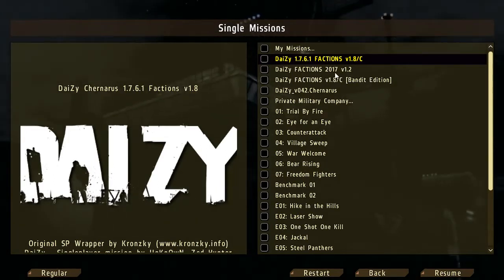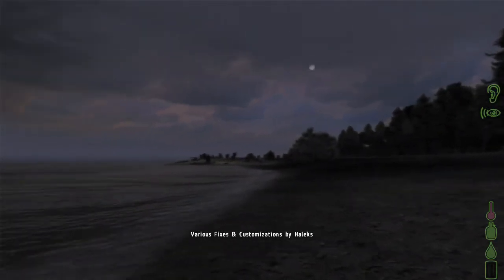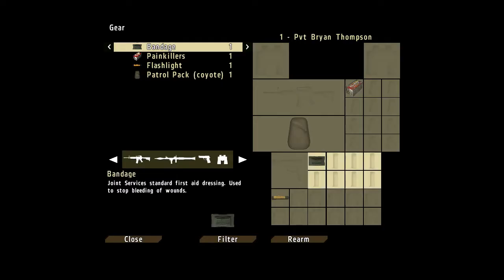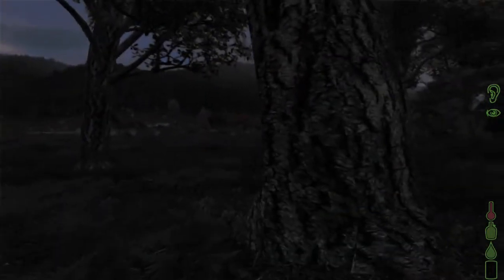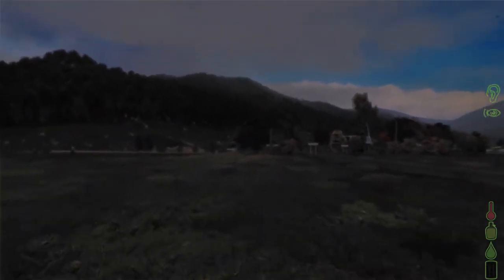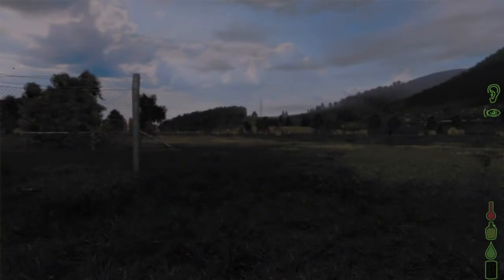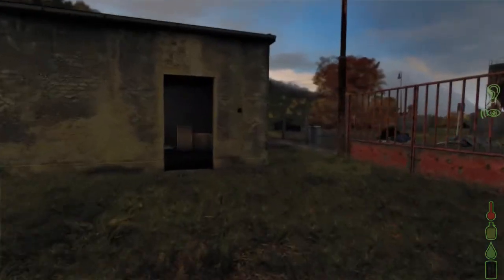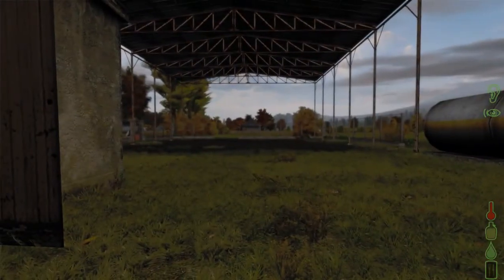DaiZy Factions Intro and LP EP1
Just a quick trial of me play DaiZy Factions (a modded DayZ for Arma 2 Combined Operations). Let me know if you would like to see more.

I also use the following mods:
Support Call by Kronzky

Astocky out